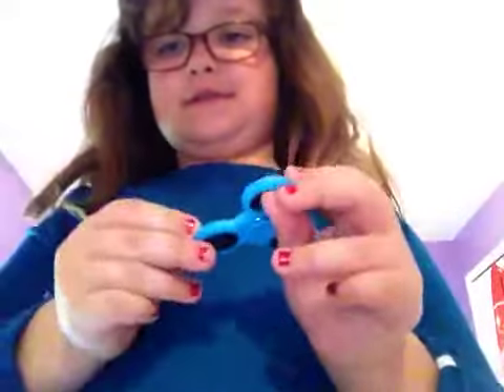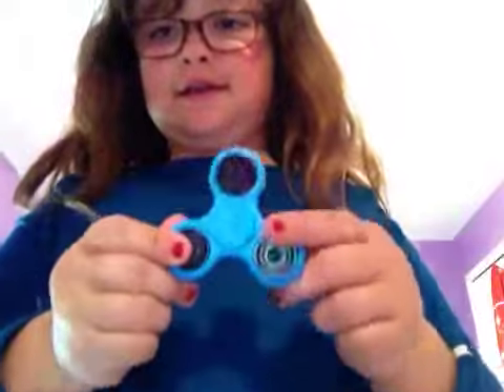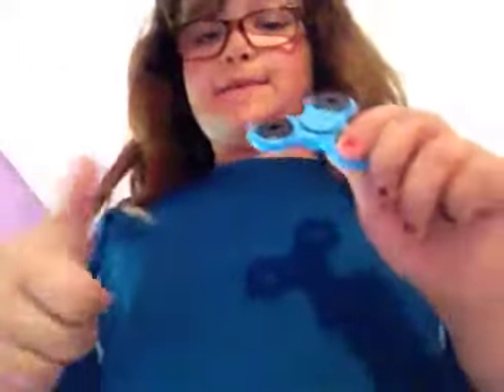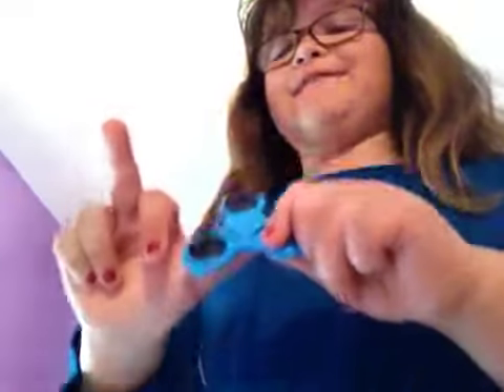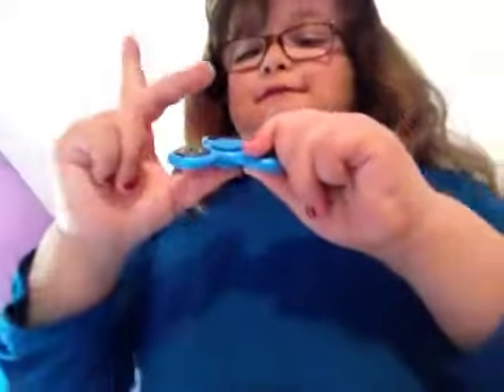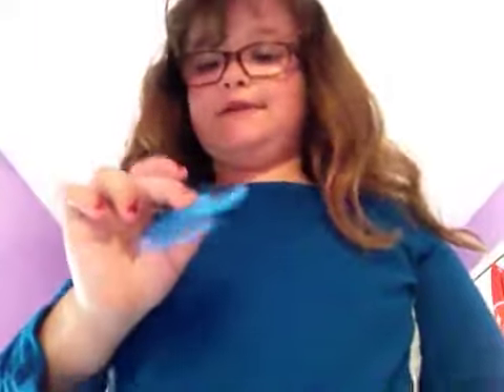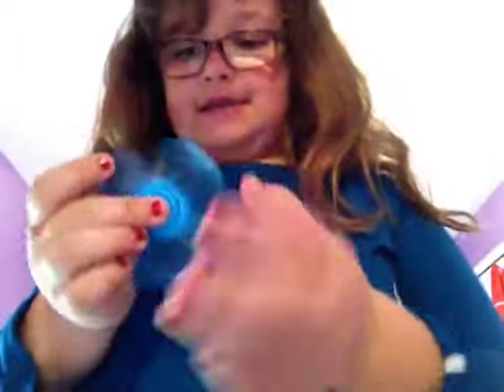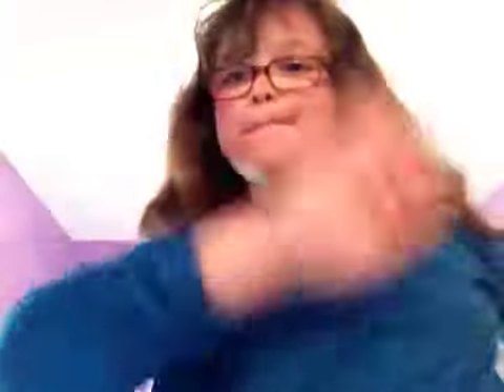Carly's fidget spinner